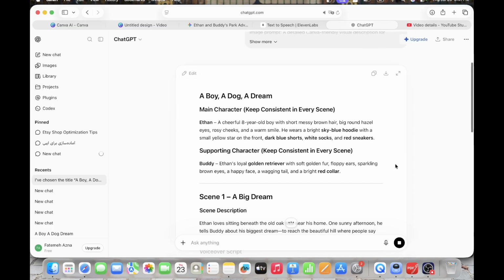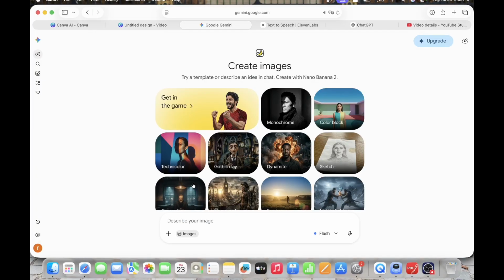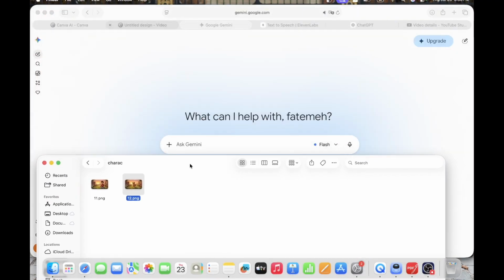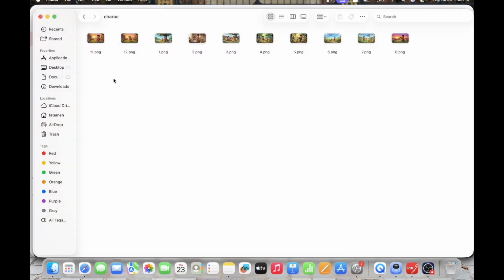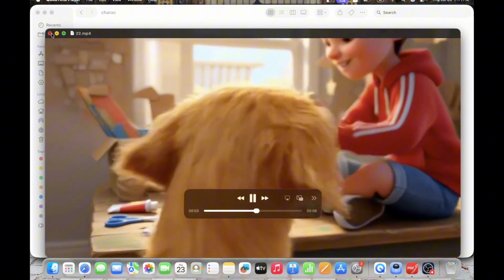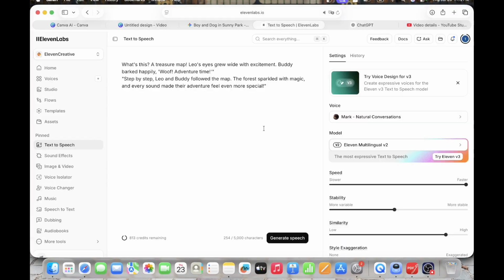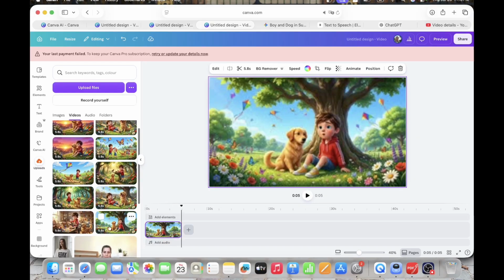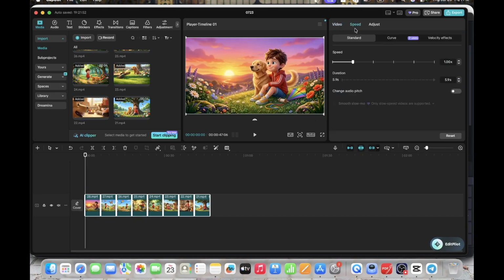Canva AI Animation Tutorial for Beginners (Step-by-Step 2026) 🚀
Want to create amazing animated videos using Canva AI? In this complete step-by-step tutorial, you'll learn how to use Canva AI tools to design professional animations quickly and easily.

In this video you'll learn:
✔️ How to use Canva AI
✔️ Create animated videos from scratch
✔️ Add AI-generated graphics and effects
✔️ Export high-quality videos
✔️ Tips to make your animations look professional